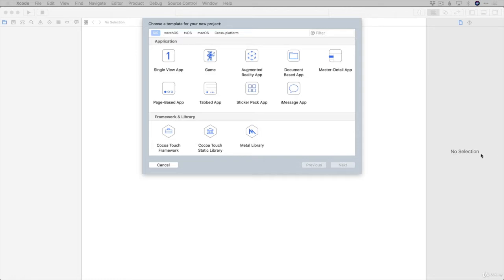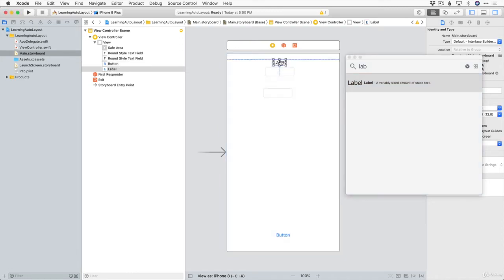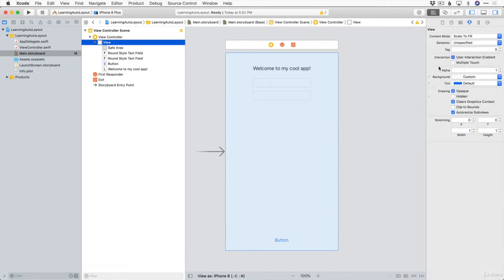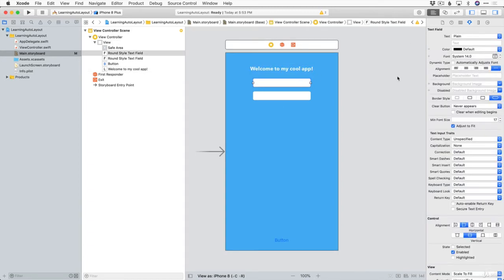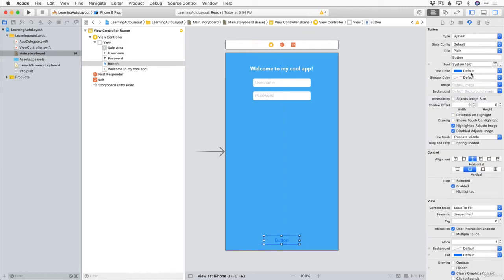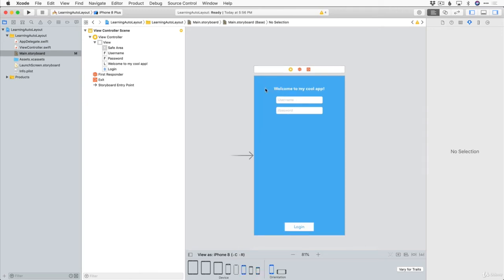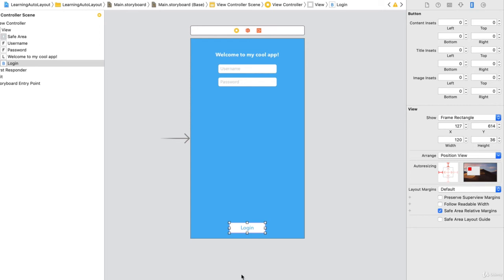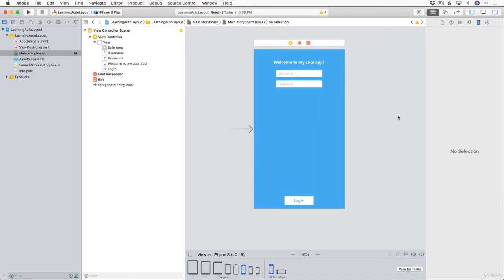3 AutoLayout The Problem